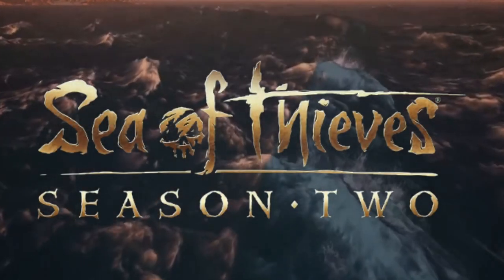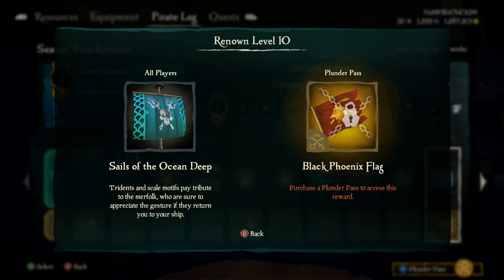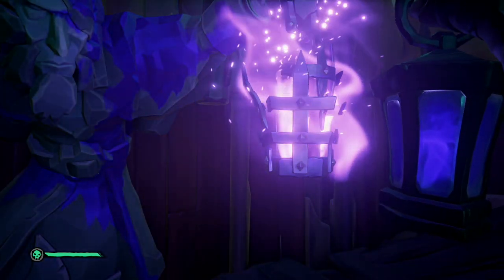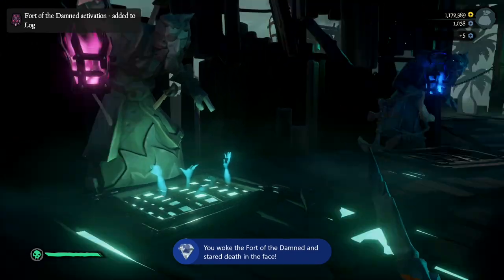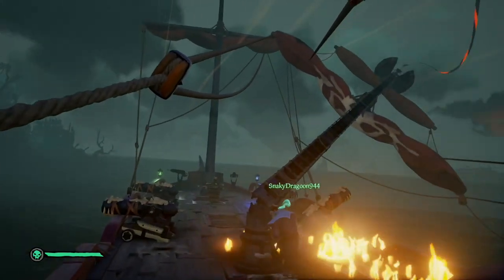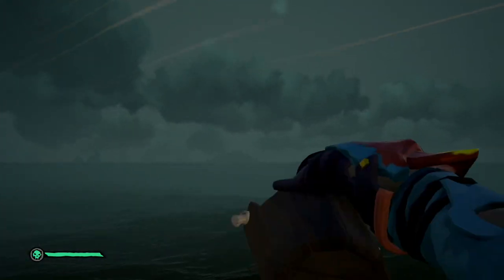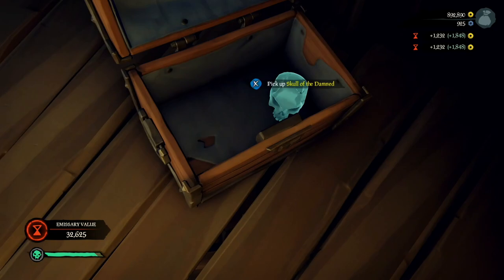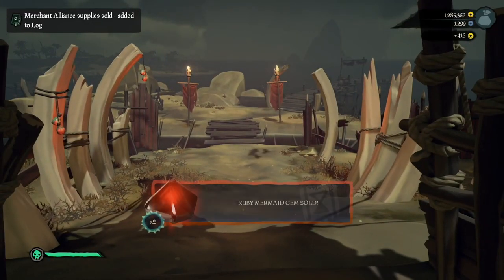Sea of Thieves SEASON 2 Is HERE! NEW FORT OF FORTUNE World EVENT!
Season 2 for Sea of thieves was just released today! In the update they added a new world event called Fort of Fortune and it's like Fort of the Damned but WAY HARDER! You will absolutely get Athena's treasures for beating the event!